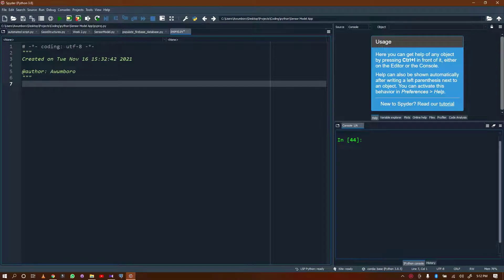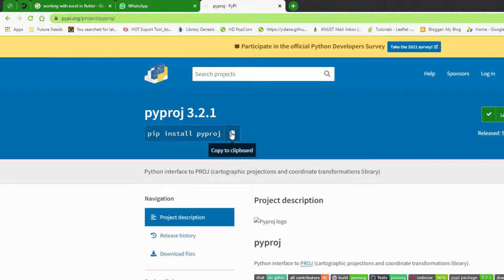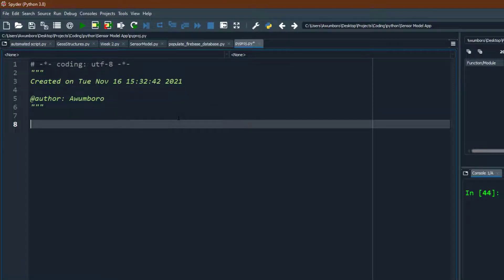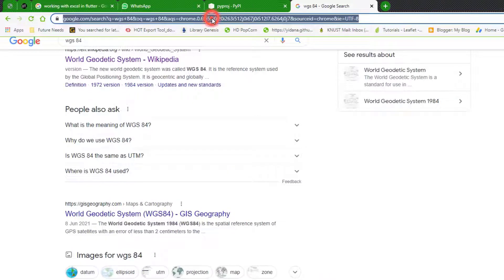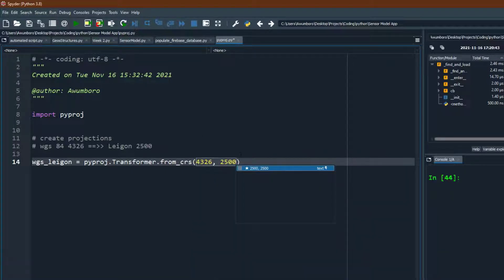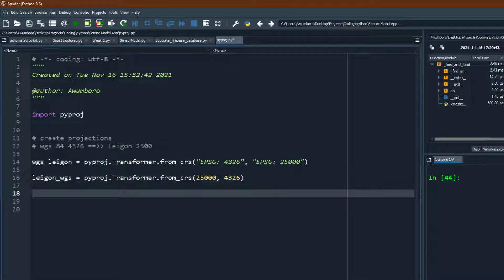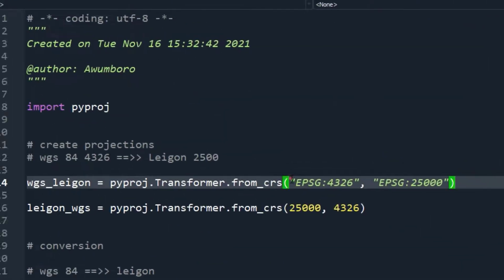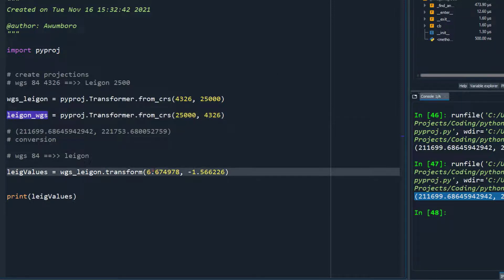Transform Coordinates between Different Reference Systems using Python Pyproj Library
In geodesy, conversion among different geographic coordinate systems is made necessary by the different geographic coordinate systems in use across the world and over time. Coordinate conversion is composed of a number of different types of conversion: format change of geographic coordinates, conversion of coordinate systems, or transformation to different geodetic datums. Geographic coordinate conversion has applications in cartography, surveying, navigation and geographic information systems.

In geodesy, geographic coordinate conversion is defined as translation among different coordinate formats or map projections all referenced to the same geodetic datum.[1] A geographic coordinate transformation is a translation among different geodetic datums.